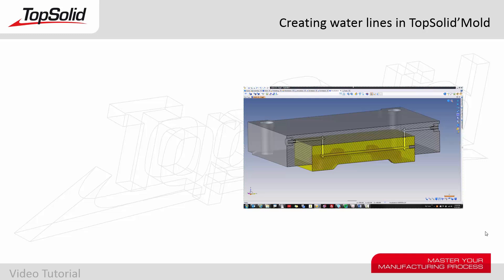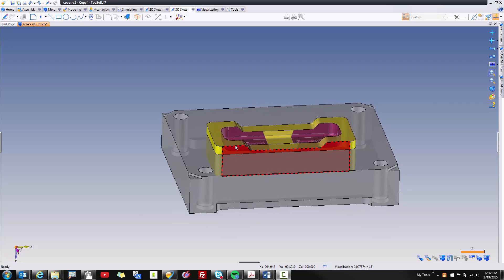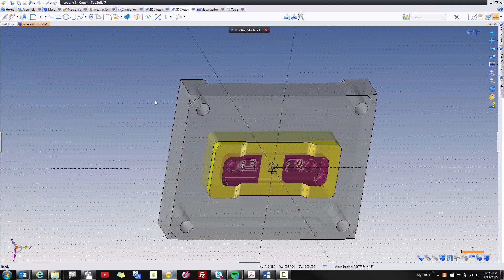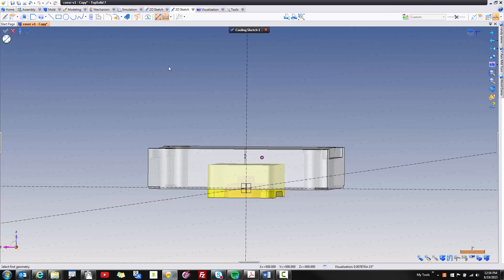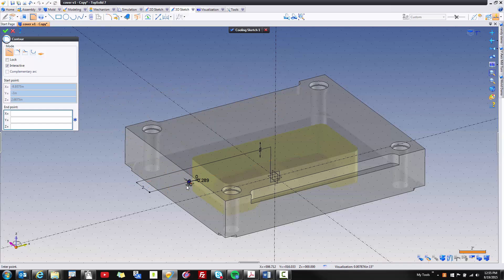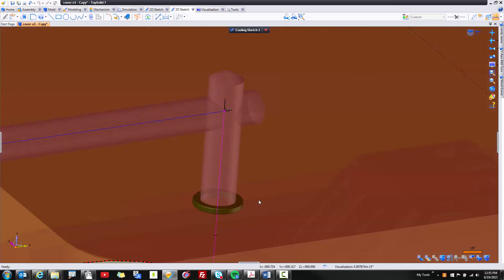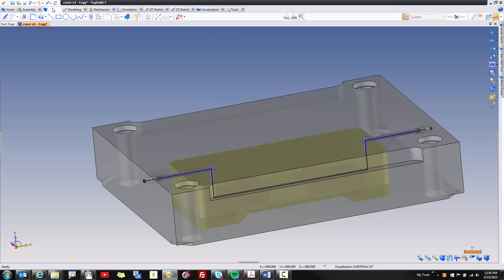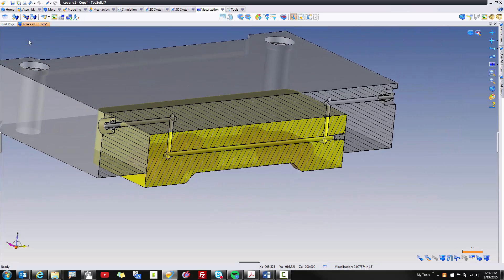Create a waterline with TopSolid'Mold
This video will introduce you to the creation of a waterline within TopSolid 7 Mold.  It will cover the definion of the waterline, the creation of the 3d Sketch and the process of the final waterline